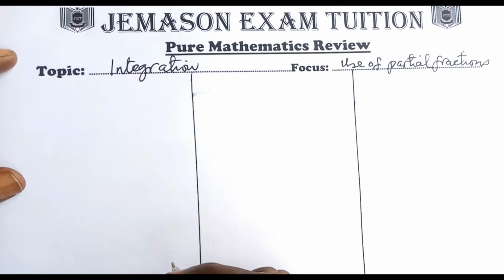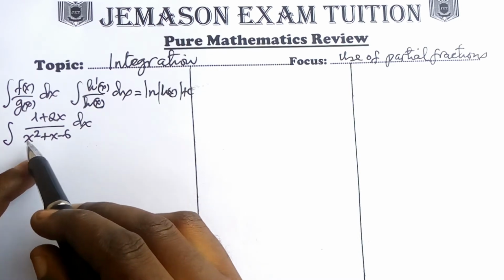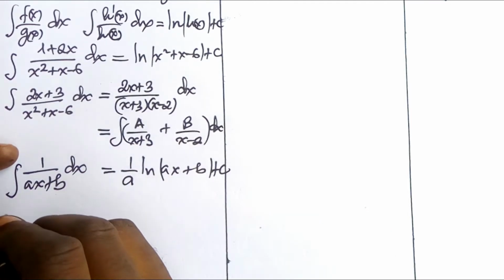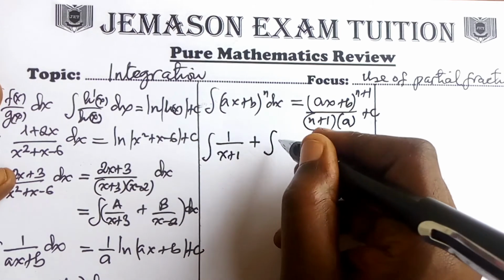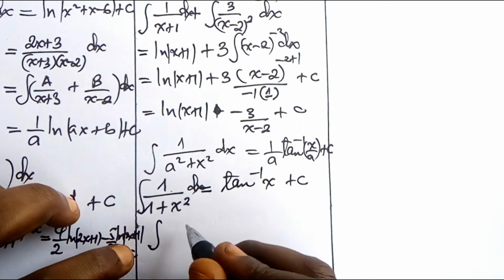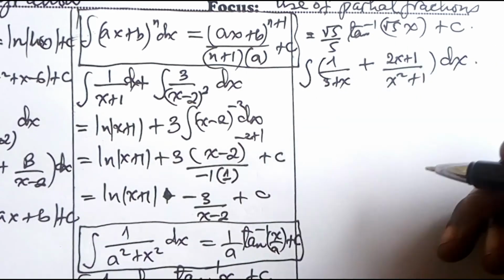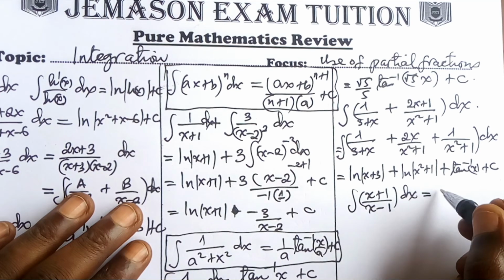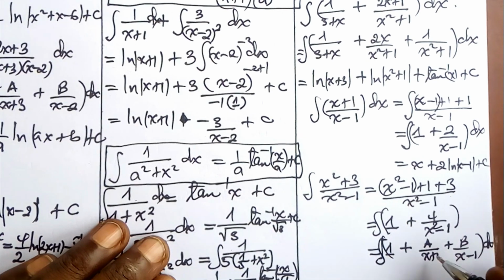Integration by Partial Fractions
In this video, we learn how to recognize integrals done by partial fractions and the different standard integrals to use in various cases.